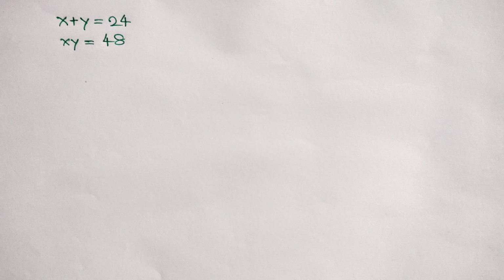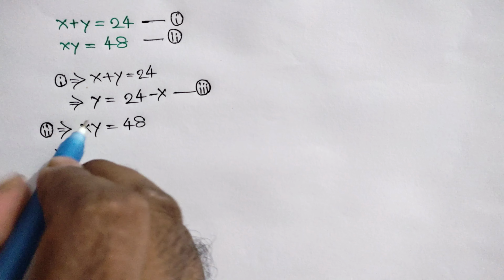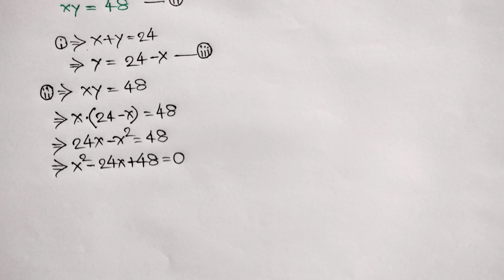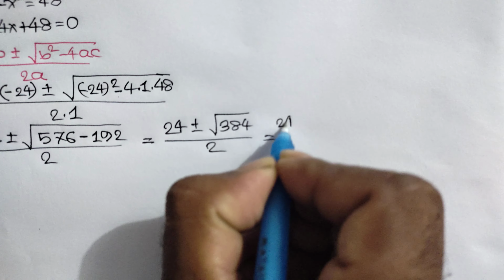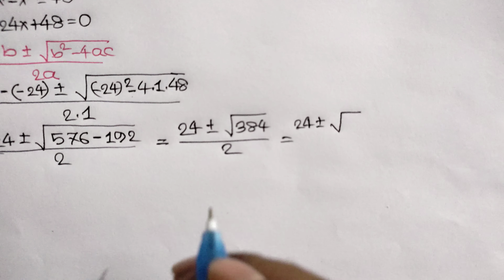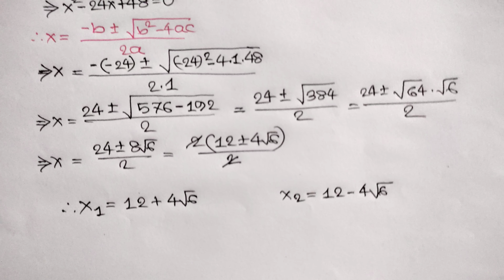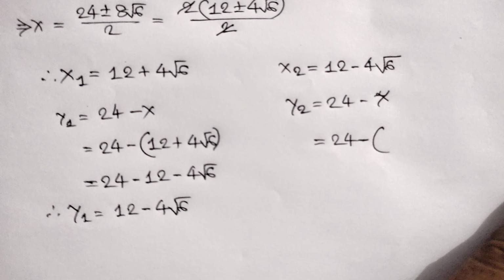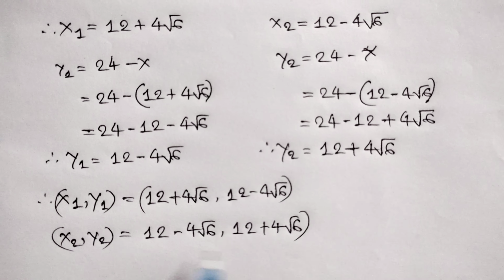Germany : A Nice Math Olympiad Algebra Problem | x + y = 24 ; xy = 48